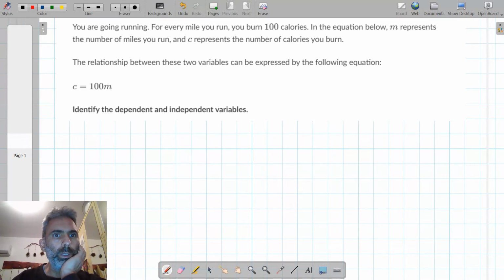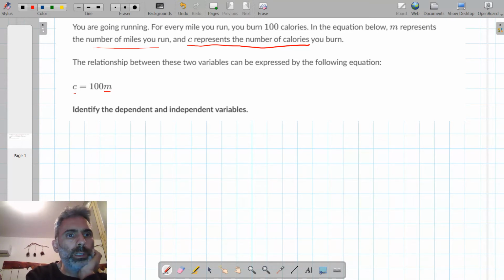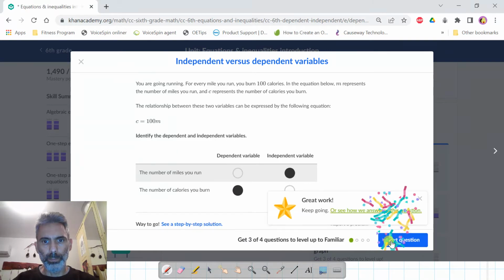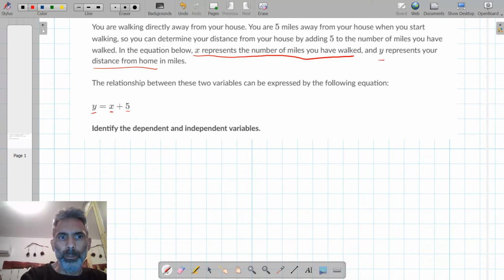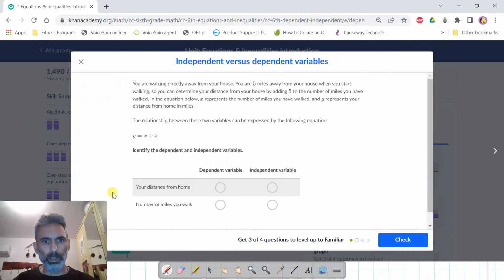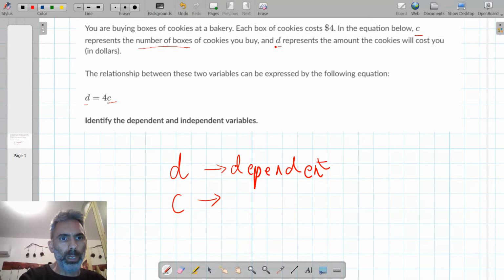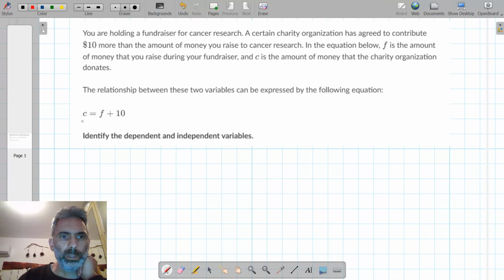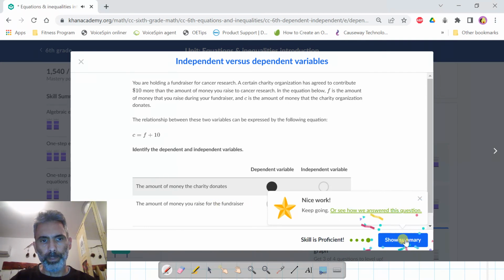Independent versus Dependent Variables - Equations Introduction - 6th Grade Math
Hi,

I'm studying 6th grade mathematics. The unit I'm in is Equations & inequalities introduction.

In this video I practice solving problems of distinguishing between independent and dependent variables.